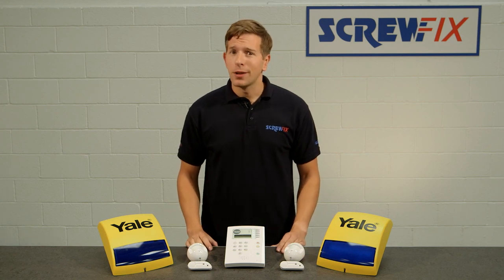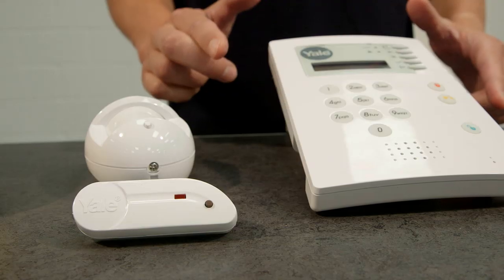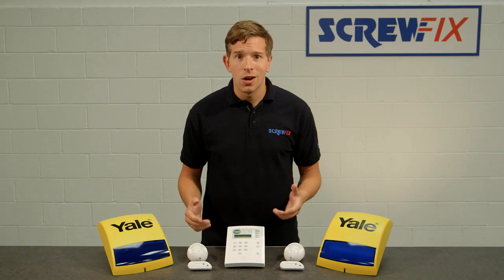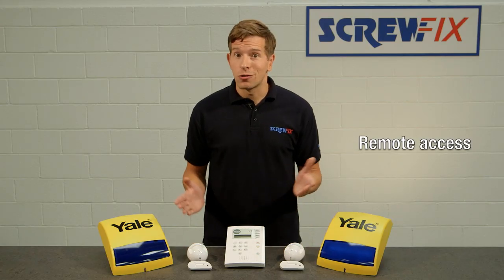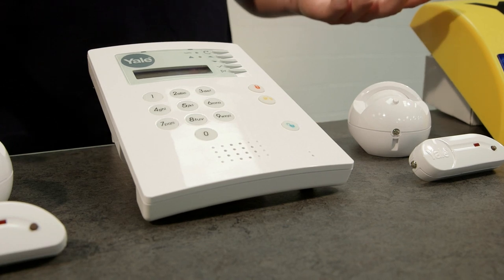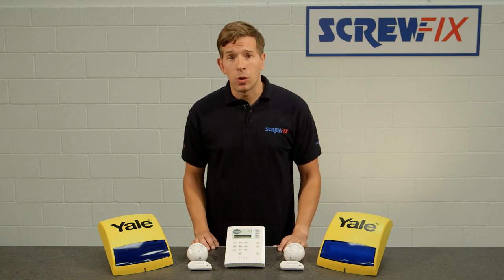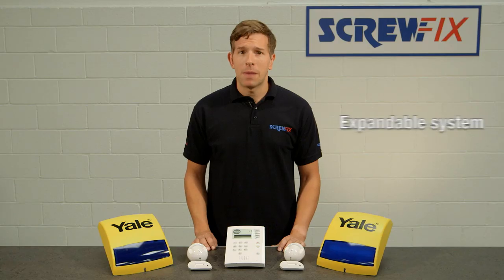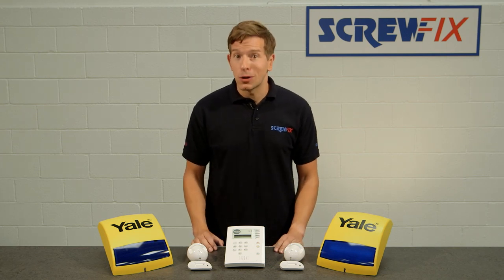Screwfix - Screwfix - Yale HSA6400 Wireless 4-Room Alarm Kit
Screwfix - Easy to install alarm system which holds 3 auto-dial alert telephone numbers for contacting you if the alarm is activated. Can be set and unset by phone, allowing part arming of the system. Includes tamper warning protection. Can be expanded with up to 20 Yale devices, available separately.